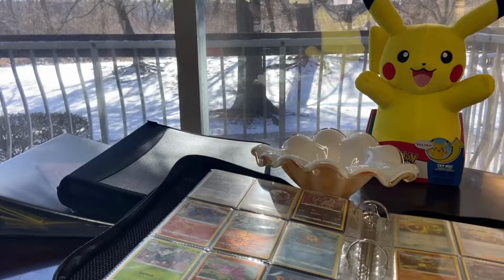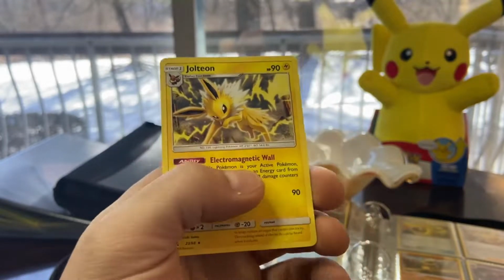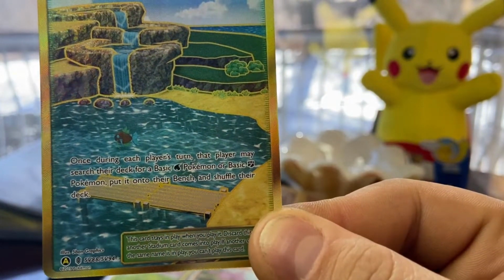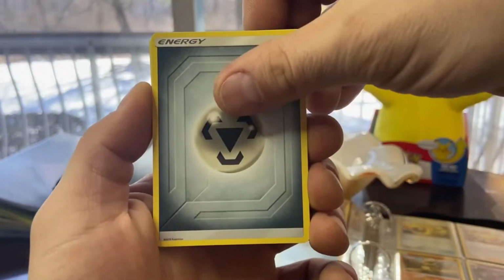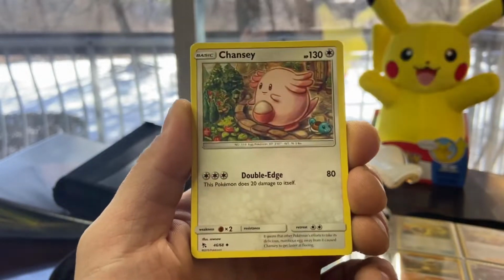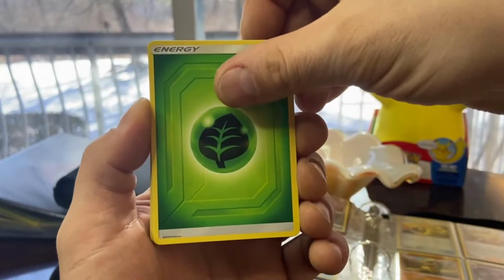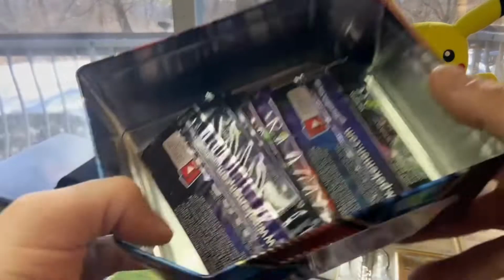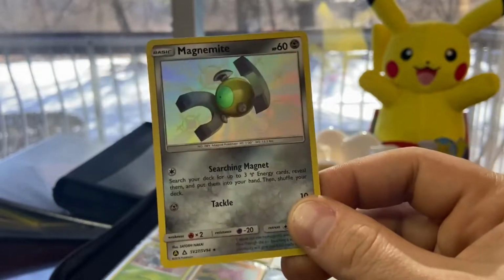OPENING HIDDEN FATES FOR THE FIFTH TIME! HAVE YOU SEEN THIS? (Continued)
Welcome Back Legend's Family to the Legends Lounge! We ARE OPENING UP HIDDEN FATES FOR THE FIFTH TIME ON THE CHANNEL TO ADD TO OUR COLLECTION TO SEE IF WE HAVE Any Kind of LUCK  TO ADD NEW CARDS TO OUR COLLECTIONS!  We will open another 6 packs out of the 36 packs we opened so far in our videos and see if that was really WORTH IT? Will we get our moneys worth from any of the cards we Pull?

Thanks for coming by and checking out the Videos and supporting our channel! We appreciate all of you! We are still chasing after all the Pokémon for our Pokémon Go collection ! We Really want to Catch  Gyarados that we  still need to add to our collection which we have FINALLY COUGHT OUR CHARIZARD! NOW WE JUST NEED TO GET OUR GYARADOS! We will be walking through our local parks to catch as many Pokémon AND OPEN UP POKE PACKS! You are more then welcome to come join us in the experience AND OUR JOURNEY!  Again we are here to experience the joy and excitement on making the video's for you guys and gals, Love each and everyone of you that have taken the time to check out our videos!

                                               🤗Hugs🤗, ❤Love❤ and ✌Good Vibes!✌